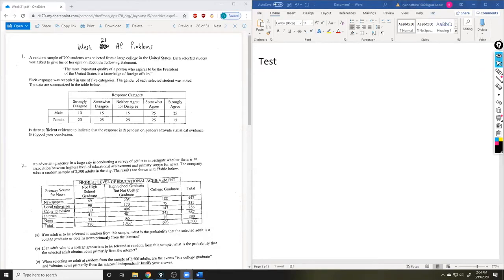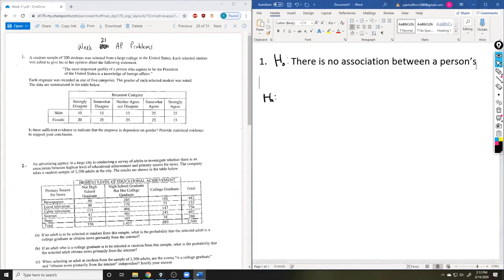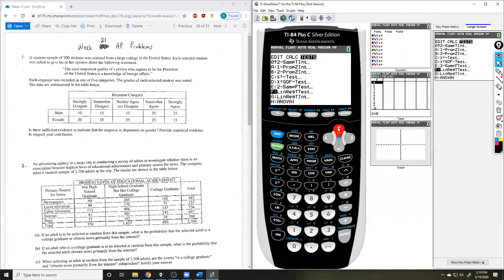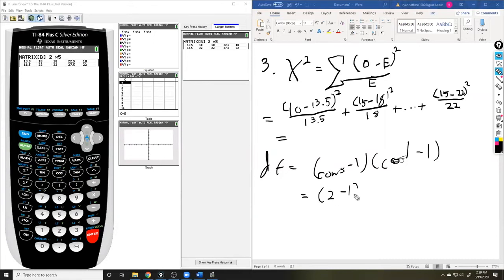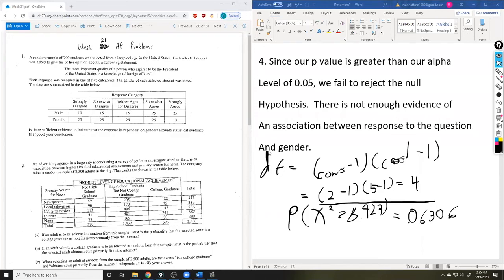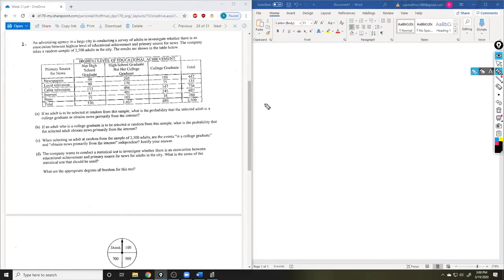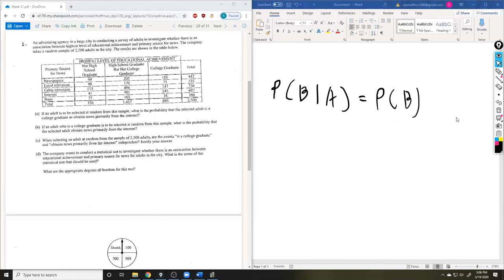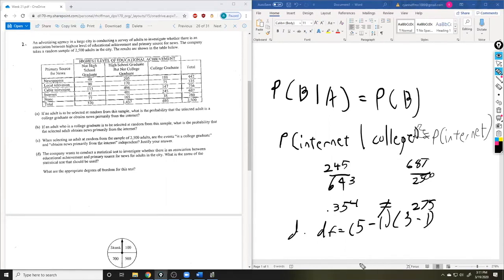Chapter 11 Free Responses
Recorded on Zoom 3/19/20

Note: There is an audio glitch around the 18:45 mark, where my voice gets distorted.  It gets fixed around 25:00